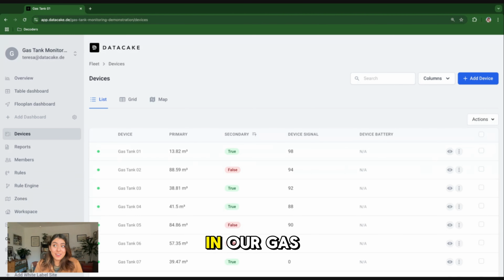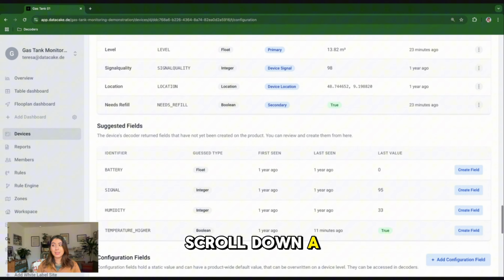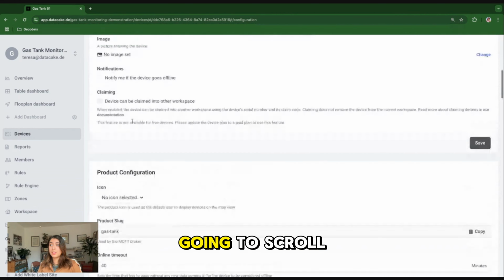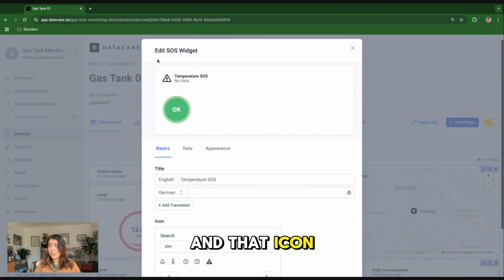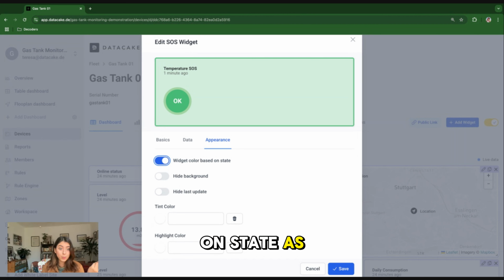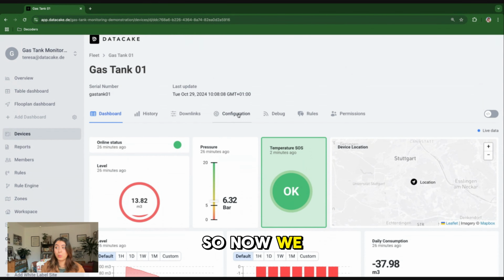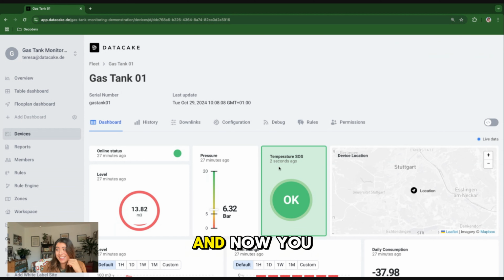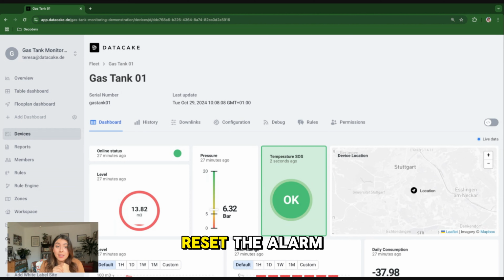Master the SOS Widget on Datacake!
In this video, Teresa shows you how to set up and use the SOS Widget for better emergency monitoring.

-Easy Alarm Management: The SOS Widget shows when an SOS alert is triggered and lets you reset it right from your dashboard.

-Quick Reset: Use the clear button to reset the alarm without needing complex device access.

-Custom Looks: Change the widget’s color, add icons, and make it your own.

Watch Teresa set up and test the SOS Widget step-by-step.